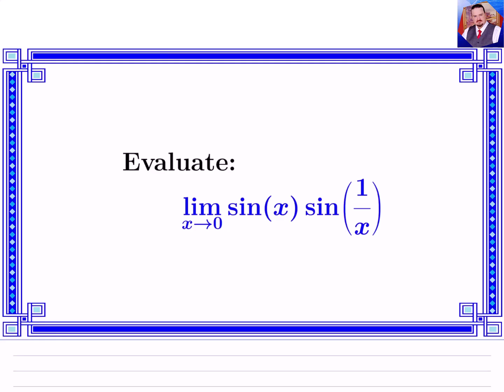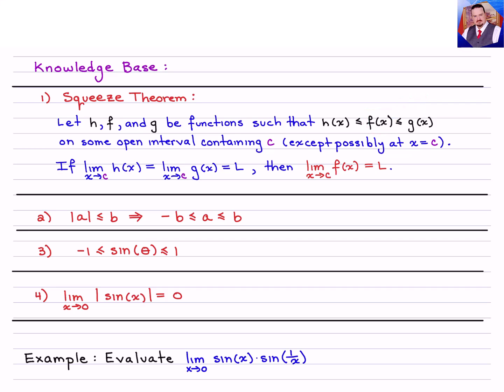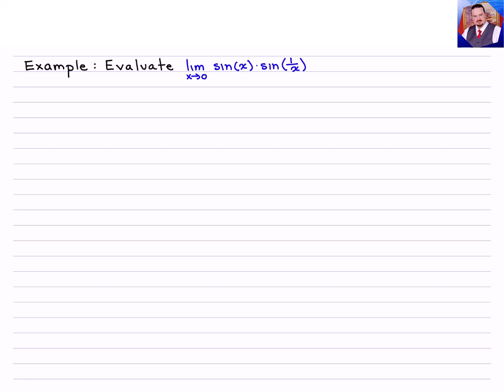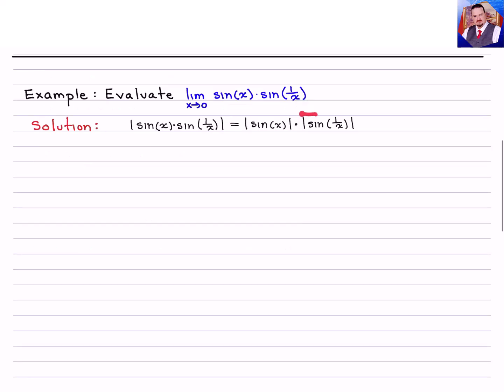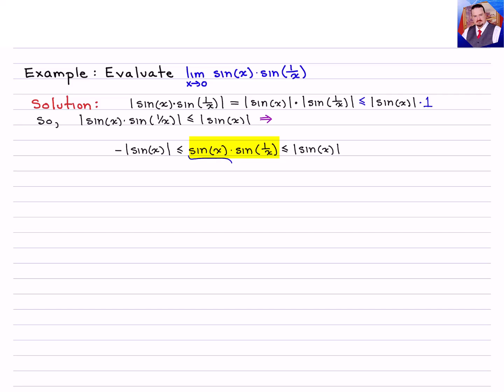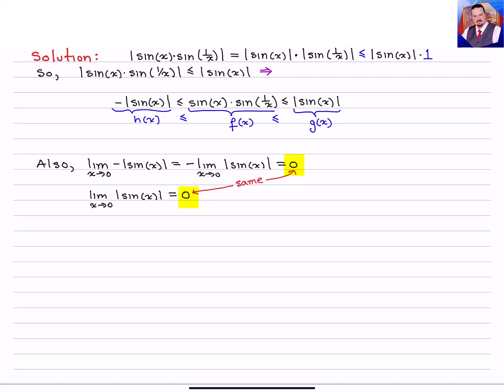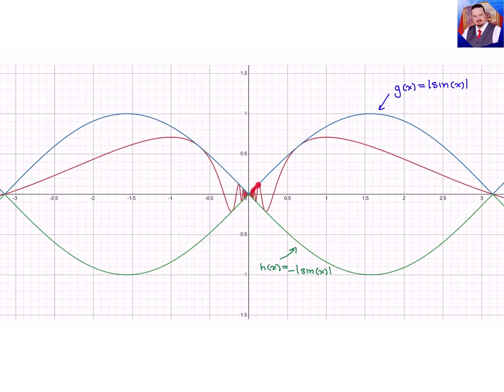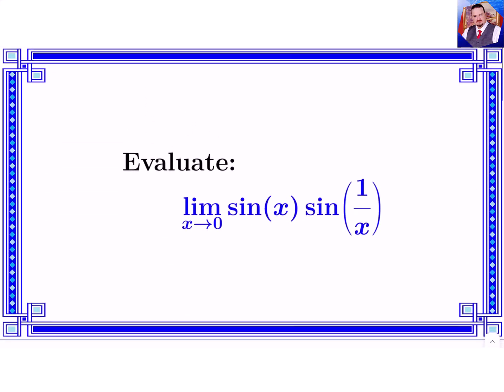An Example of the Squeeze Theorem with sin(1/x)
In this video, we explore how the Squeeze Theorem can be applied to analyze the behavior of the function sin(1/x). This fascinating example highlights the power of the theorem when dealing with oscillating functions and limits.

What you'll learn:

The basics of the Squeeze Theorem and how it works.
How to apply the theorem to prove limits of functions like sin(1/x).
Step-by-step explanations of key concepts and problem-solving techniques.
Insights into why the Squeeze Theorem is critical for handling challenging limits.
This video is perfect for students looking to deepen their understanding of limits and calculus techniques.